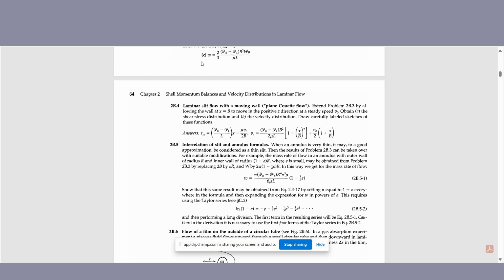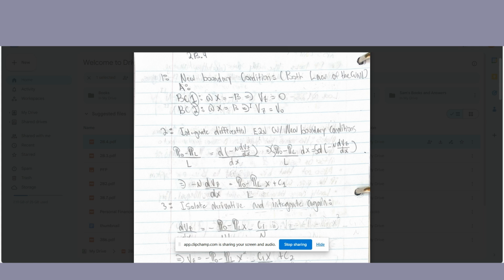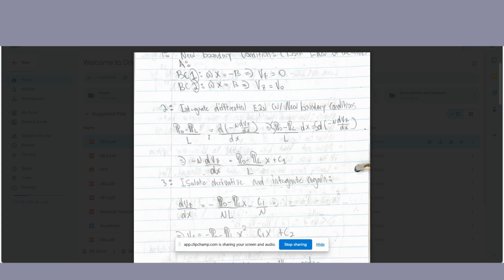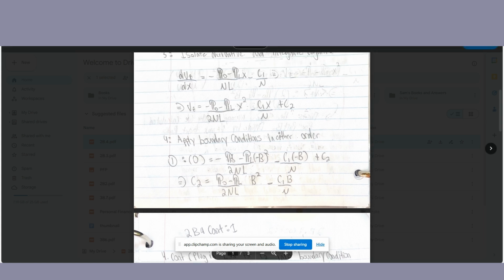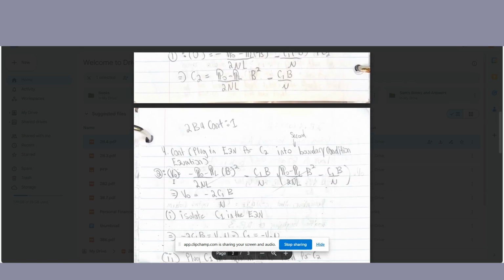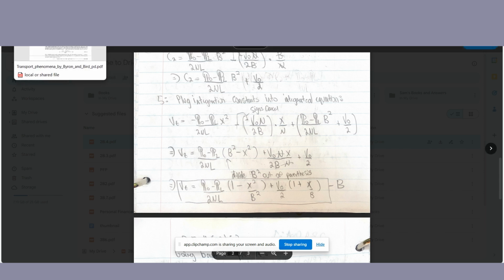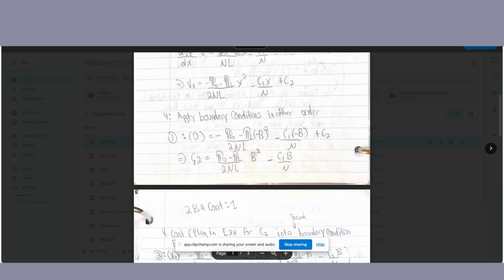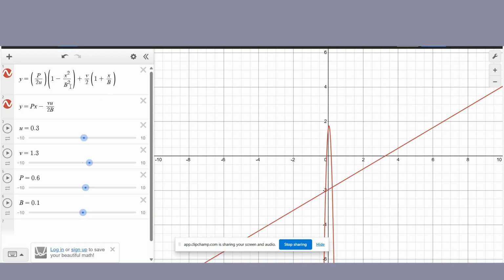Problem 2B.4 Walkthrough. Transport Phenomena Second Edition.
Hi, this is my sixth video in my Transport Phenomena I series.